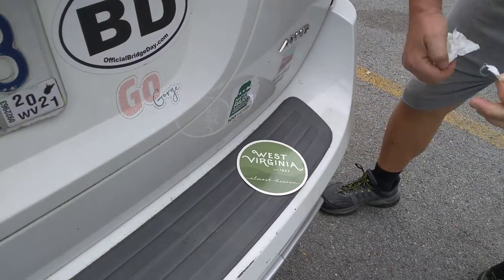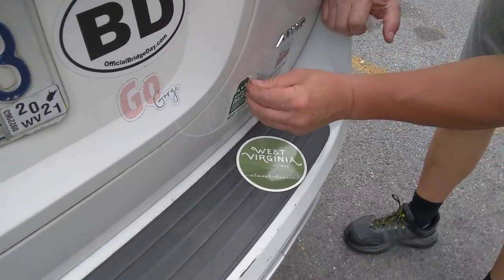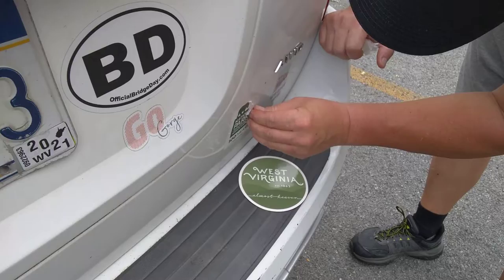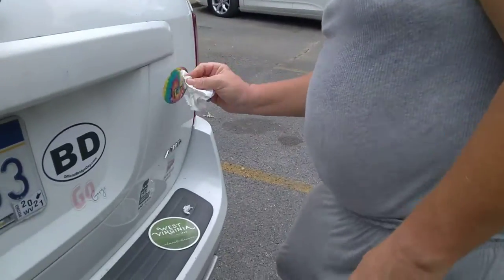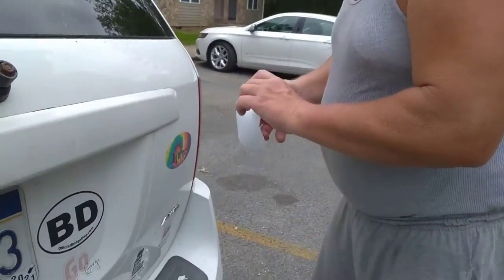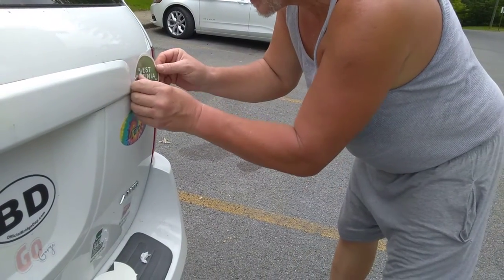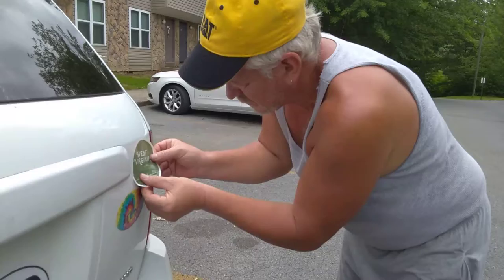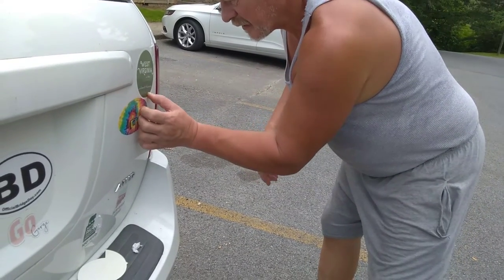The Sticker Won't Come Off! Also Putting On A NEW Bumper Sticker